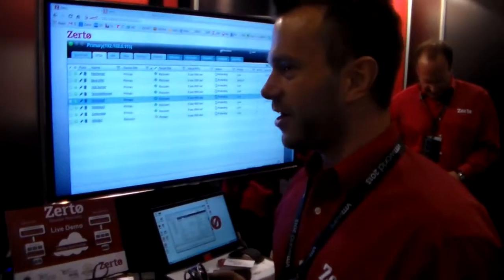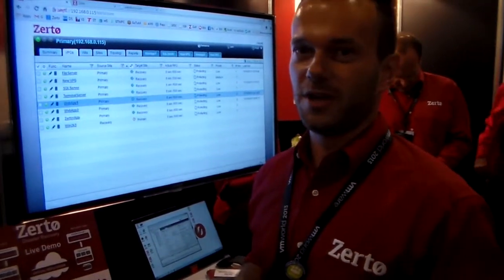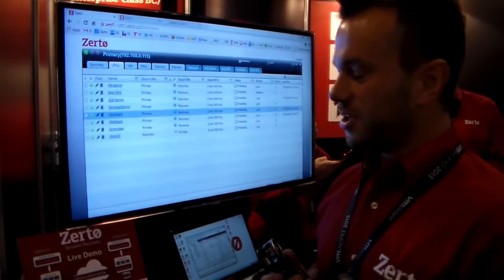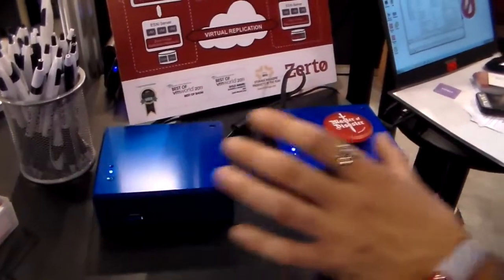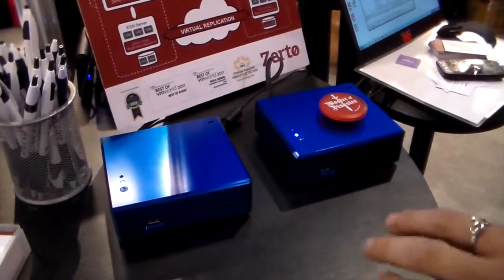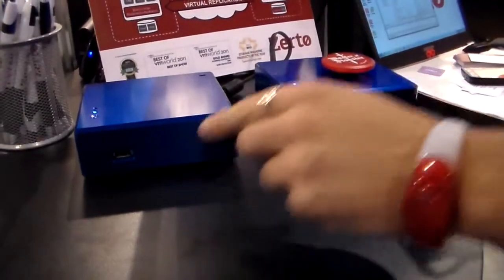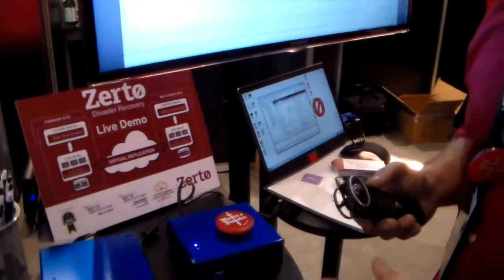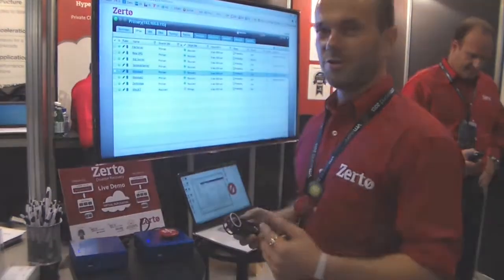Zerto - Intel Nuc Lab Demo with Joshua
In this video, Joshua Stenhouse of Zerto tells us about how he created a vSphere replication lab, used at VMworld, with two Intel Nuc systems. These systems have 16GB of RAM each, Dual core i3 CPUs, 256GB SSD, and vSphere ESXi 5.5. On top, he's Zerto for replication to perform live demonstrations.